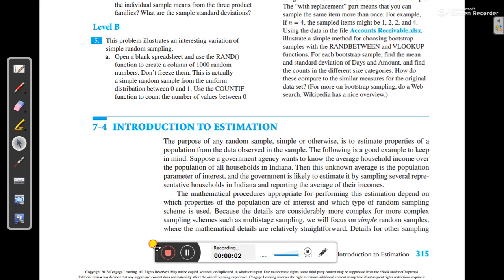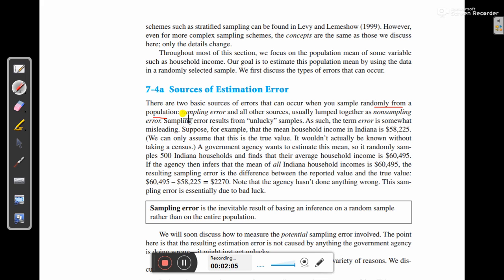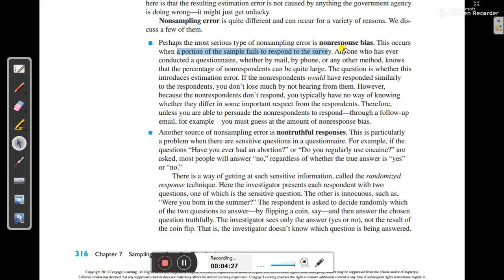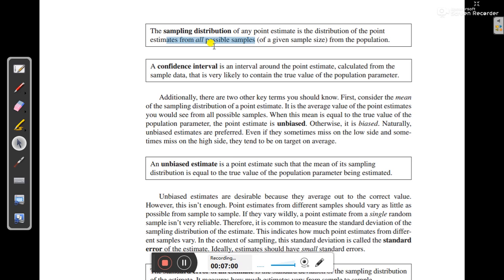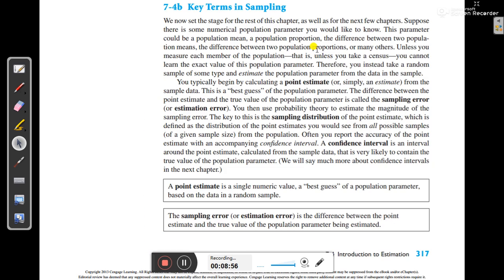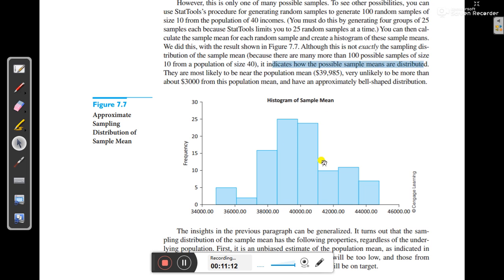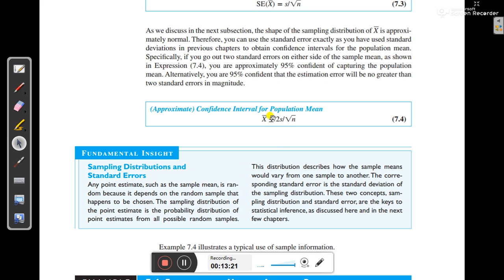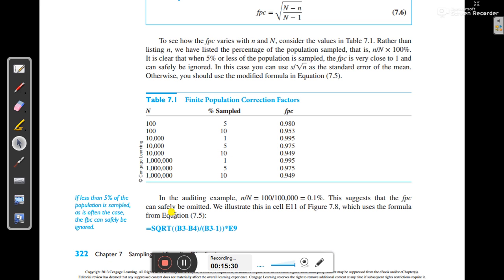Cycle 7 Day 2 Estimation